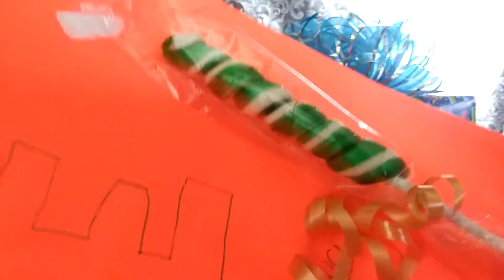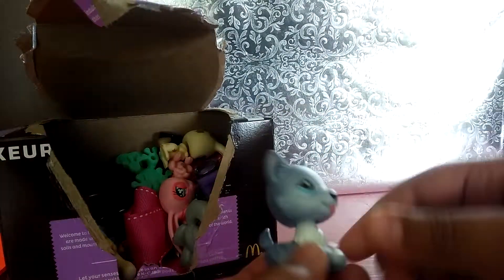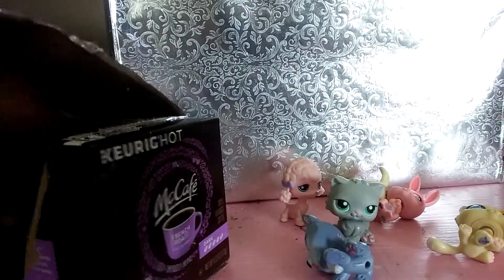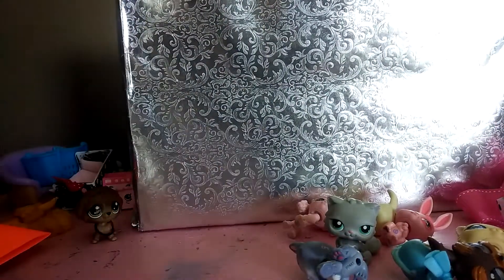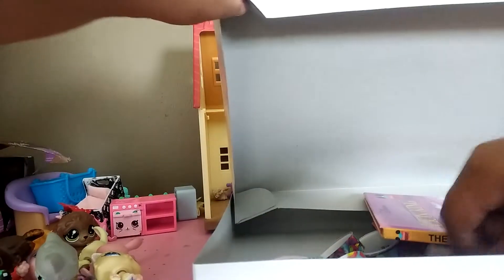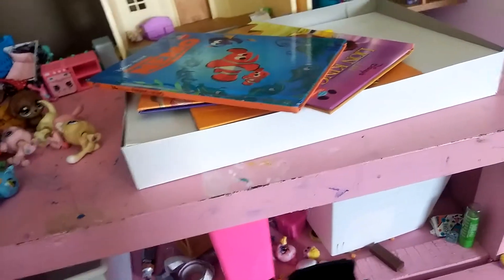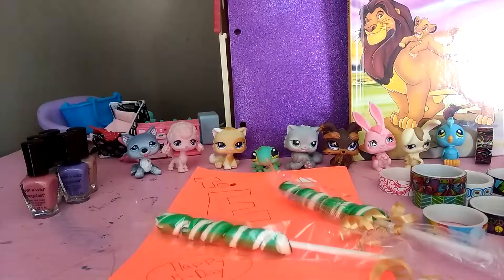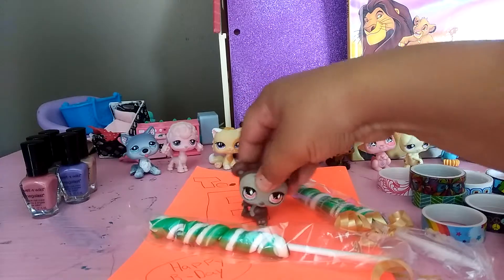Early birthday presents